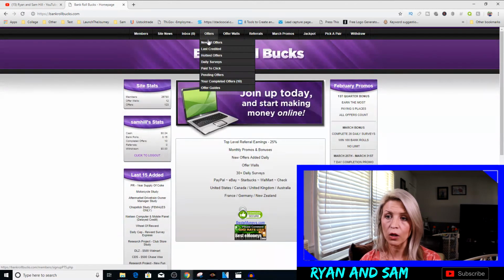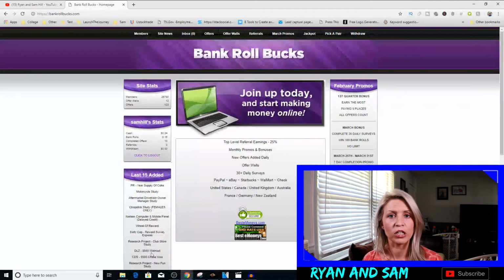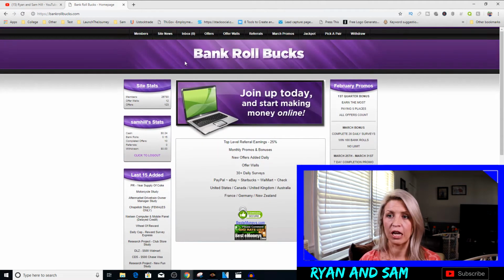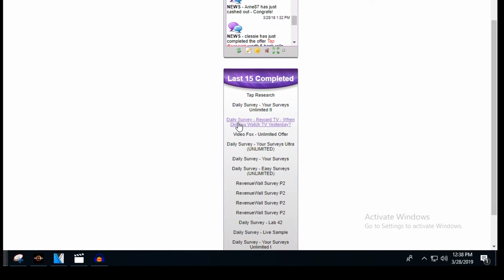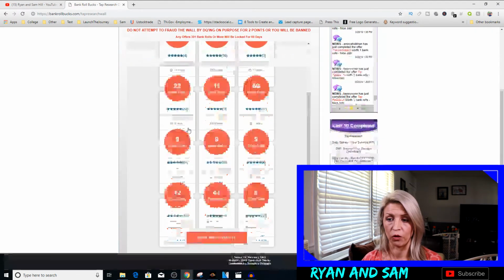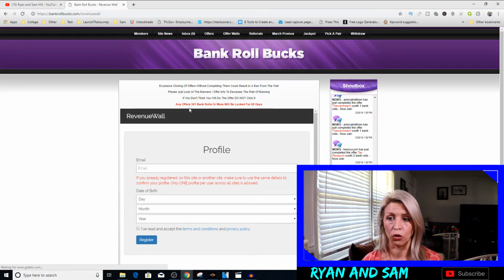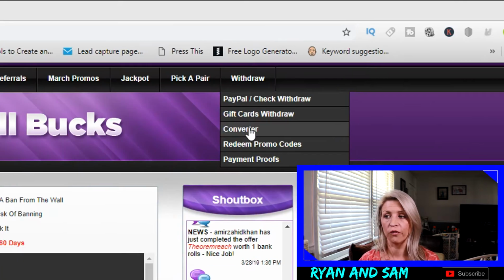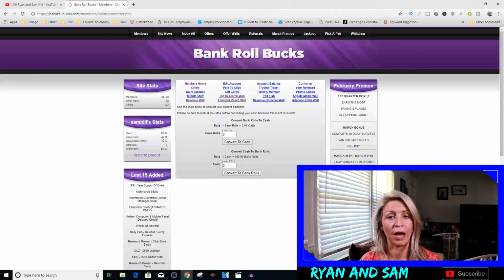Make PayPal Money Online Fast | Bank Roll Bucks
➥➥➥ VIDEO DESCRIPTION ➥➥➥
In this video i show you how you can use bank roll bucks to makes some extra cash, making money from home, online. You can add this site to any other sites you use for making extra cash.

Some of you though, I know are looking for a way you can make a full time income without being tied to a 9-5. If that sounds like you then check out the links below... this is what I do, if after watching the video you decide this is something that fits with who you are and what you are looking for then go ahead join me and reach out to me. I am always interested in helping people that are determined to succeed. what I do requires time, effort, hard work and people that don't quit, if that does not describe you then its not for you.

➥➥➥ MY FAVORITE MONEY MAKING SYSTEMS ➥➥➥

This is what I do, if you would like to learn more about how you can make more than just a few extra bucks, enough to change your life, help you break away from the regular 9 - 5. Then click the link below and watch the video.

➥➥➥ Connect and Trade with Ryan ➥➥➥

There is no guarantee that you will earn any money using the techniques and ideas mentioned in this video. Your level of success in attaining the results claimed in this video will require hard-work, experience, and knowledge. We have taken reasonable steps to ensure that the information on this video is accurate, but we cannot represent that the website(s) mentioned in this video are free from errors. By watching this video you expressly agree not to rely upon any information contained in this video.